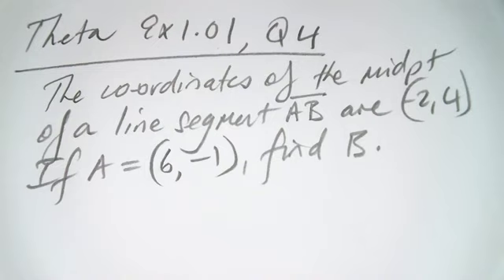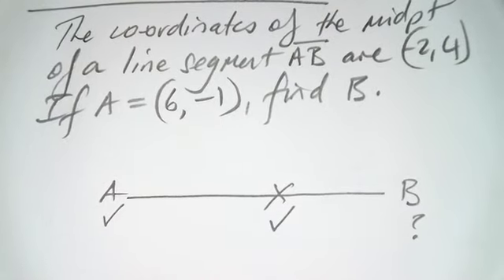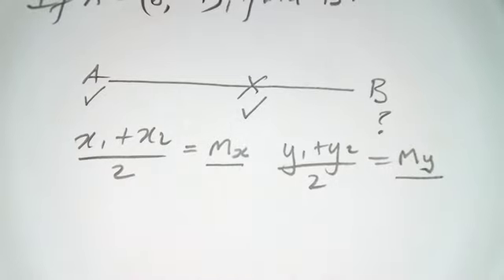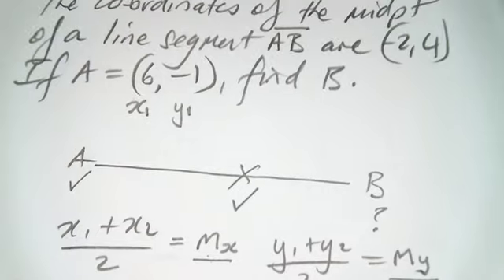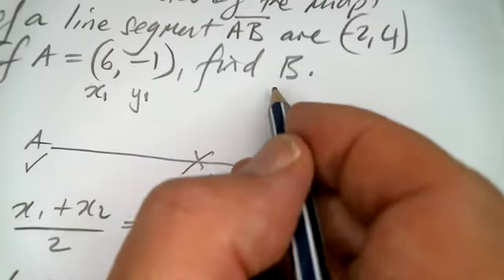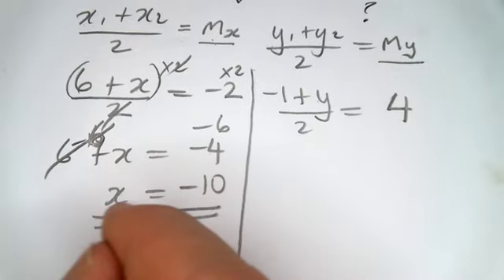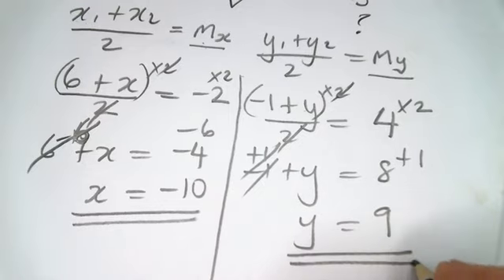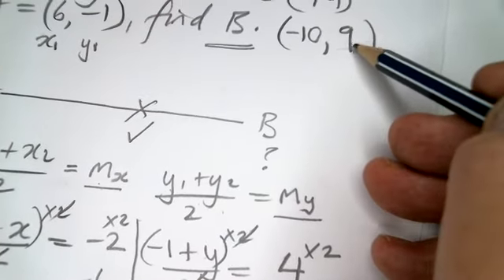Theta Ex 1 01 Q4